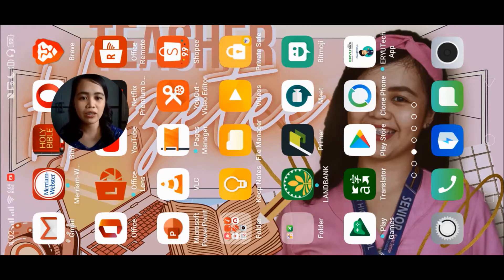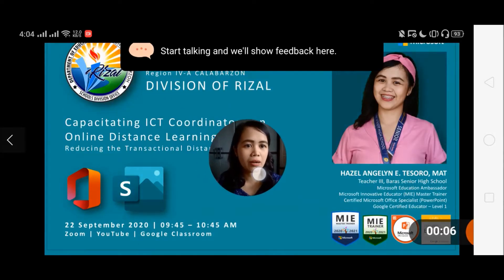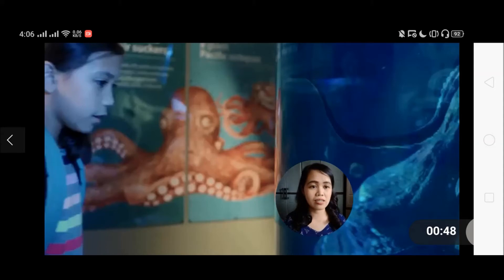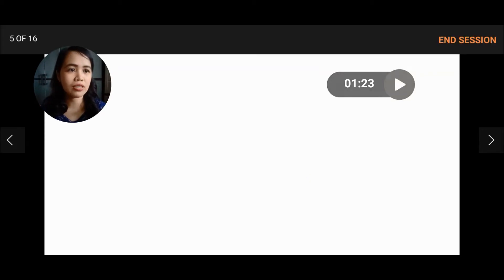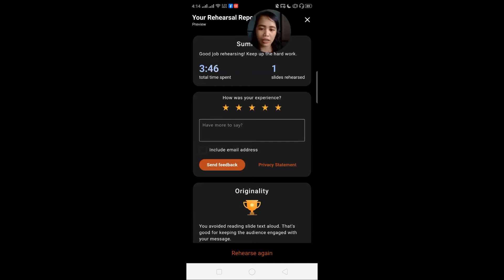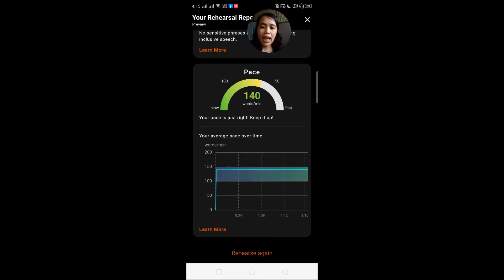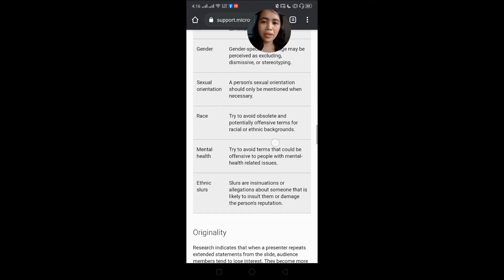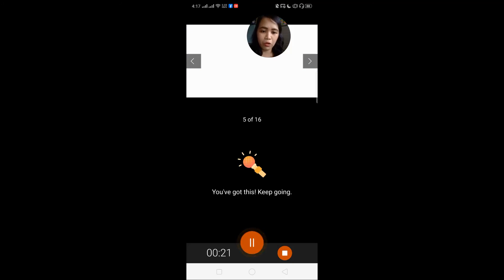How to Rehearse Your Presentations Using PowerPoint Presenter Coach [Right on Your Smartphone!]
Rehearse your presentation anywhere, anytime! No need for a laptop as you can do this right on your smartphone! Check out the PowerPoint Presenter Coach through the Office mobile app.

Android
Microsoft Office: Word, Excel, PowerPoint & More